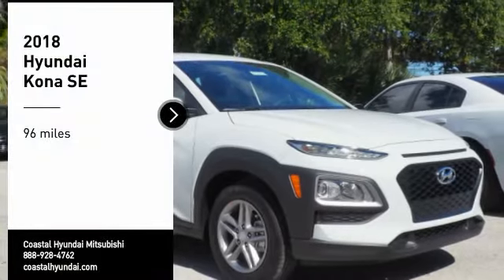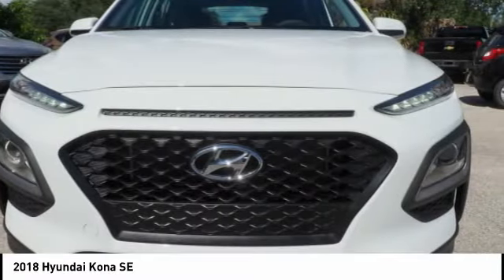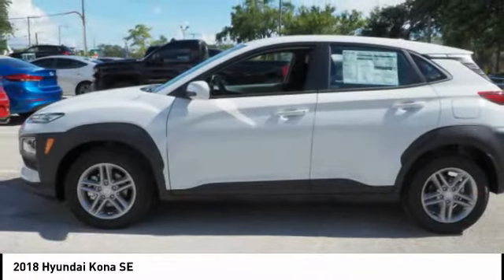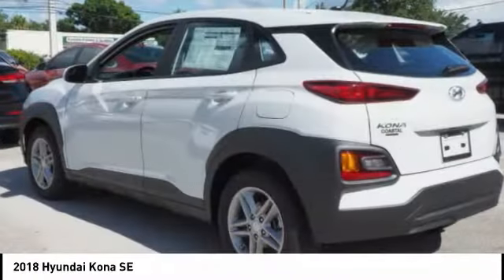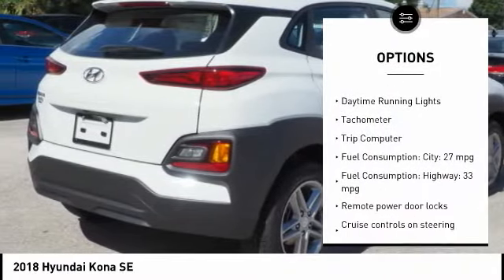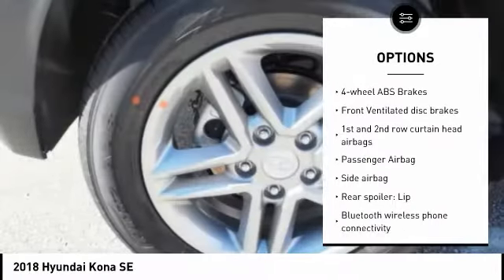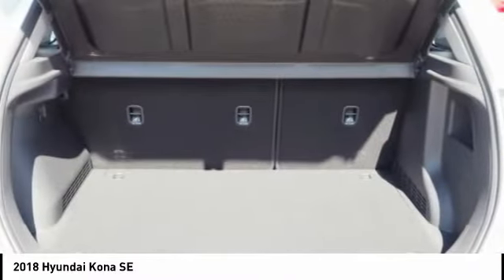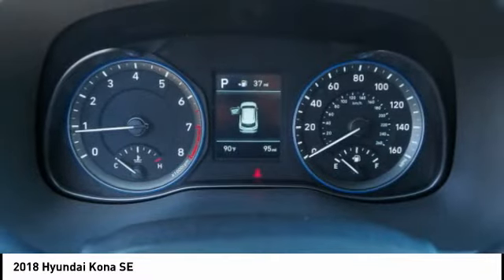2018 Hyundai Kona Melbourne FL H51518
2018 Hyundai Kona SE

Looking for the right ? Today could be your lucky day. this 2018 Hyundai Kona could be yours.